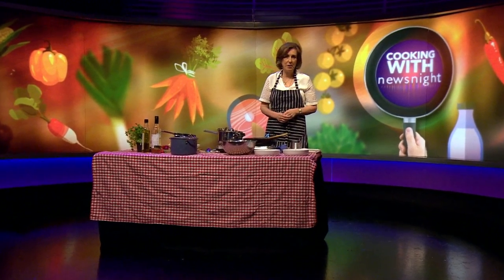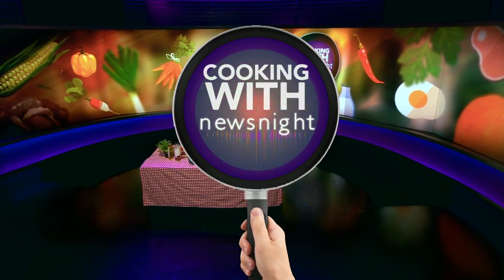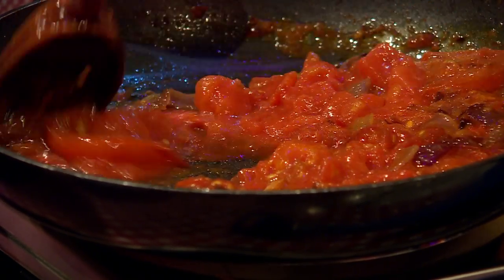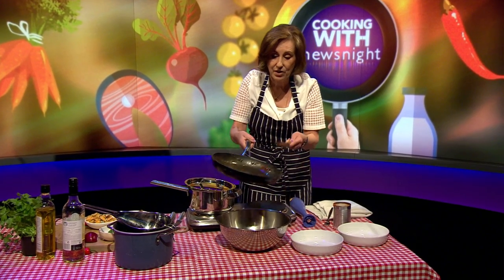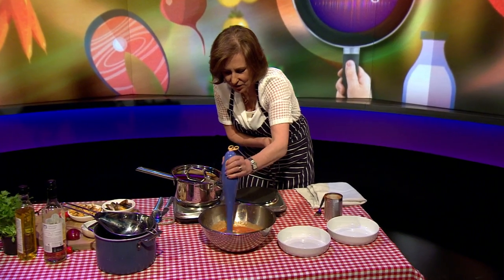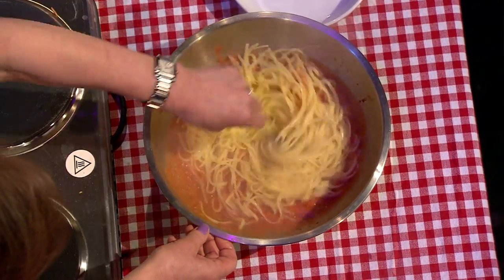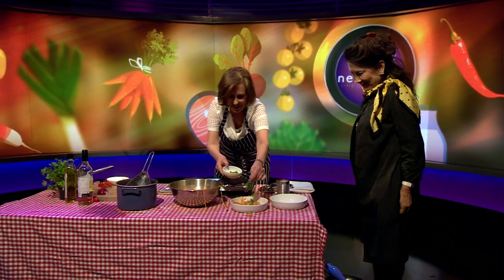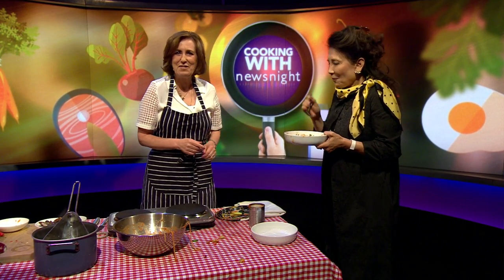Cooking with Newsnight: Kirsty Wark’s tomato linguine with mussels - BBC Newsnight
There was a lot of apron wringing about the BBC's announcement that 11,000 recipes would be excised from the website and new ones would only appear for 30 days. But now the BBC is saying that most recipes will now appear on its commercial food website. To celebrate, we've come up with our own contribution, Cooking with Newsnight.

Newsnight is the BBC's flagship news and current affairs TV programme - with analysis, debate, exclusives, and robust interviews.